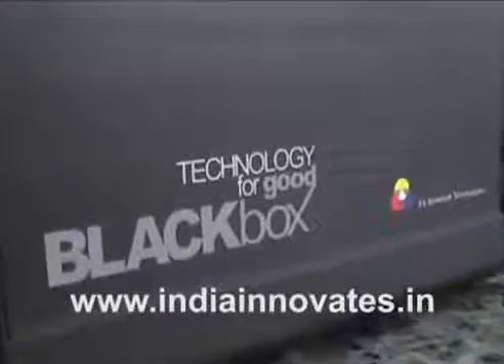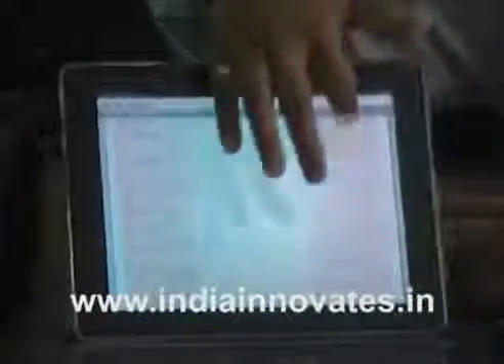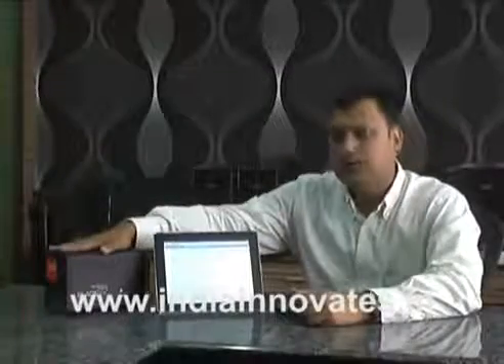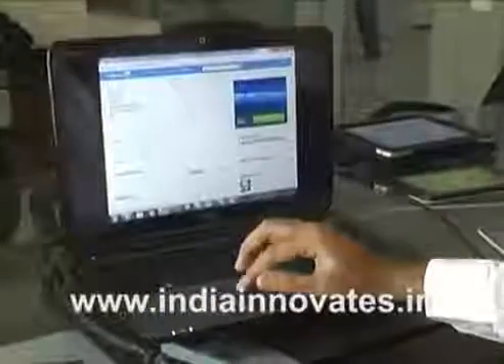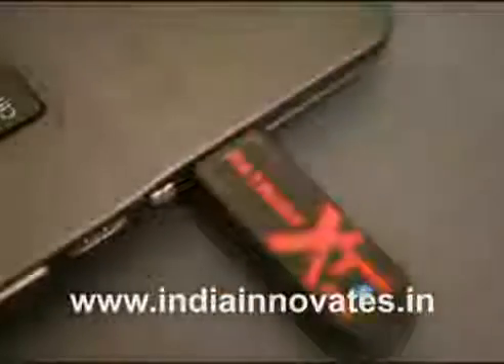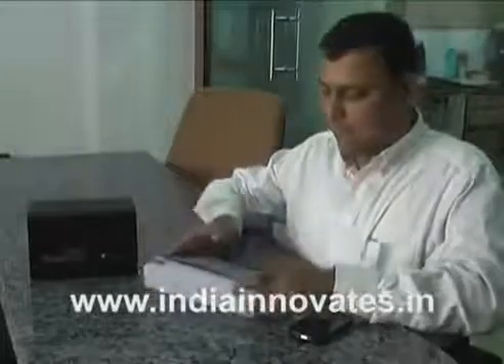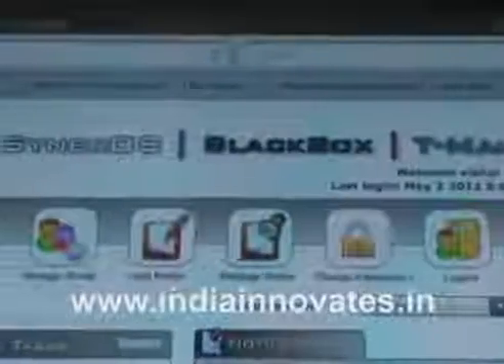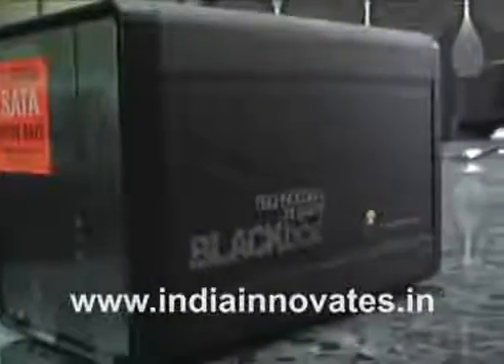BLACKbox, explained in CEO words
Blackbox or Tmail is an IT in a box" solution designed to replace the CIO's responsibilities in a small business with a server, firewall, ERP and support service. Developed by Ahmedabad based Synersoft Technologies, the Blackbox supersedes server hardware, server software, client access licenses, and give same level of performance.